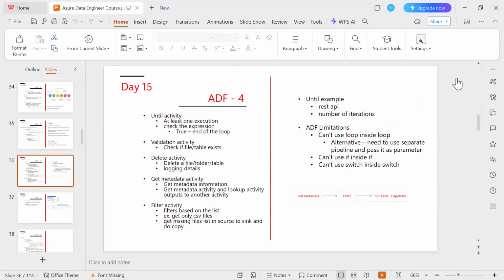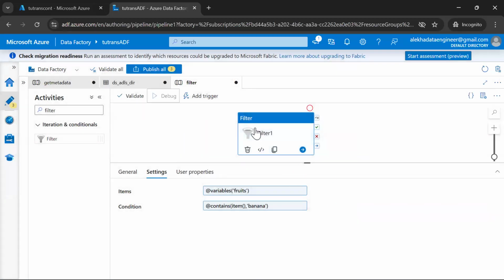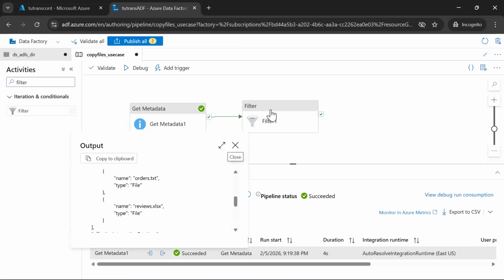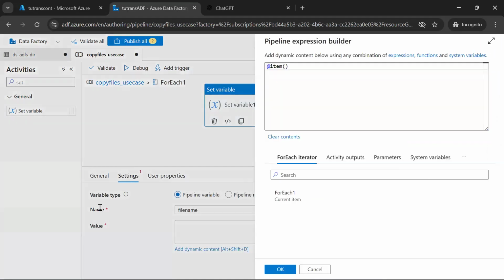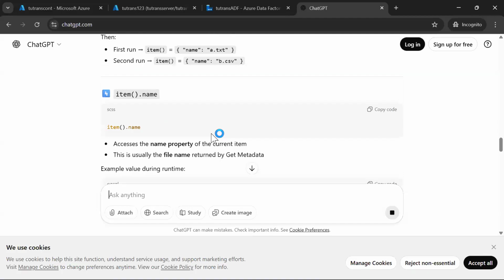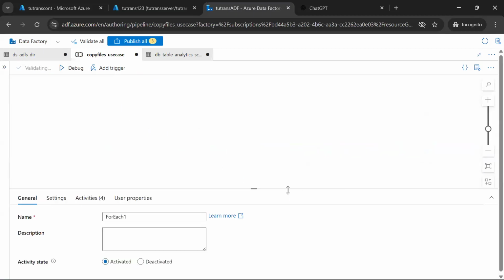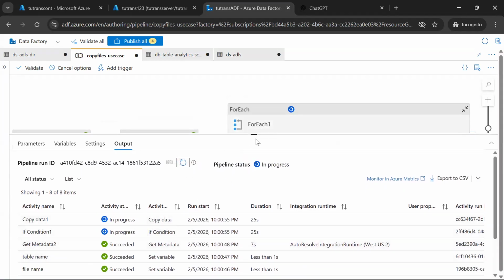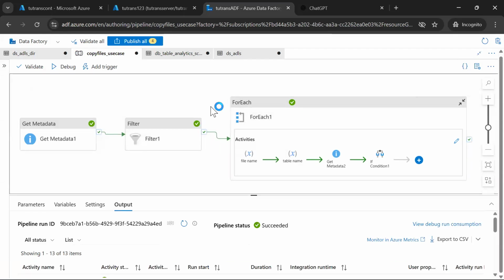Azure Data Engineering Class -10